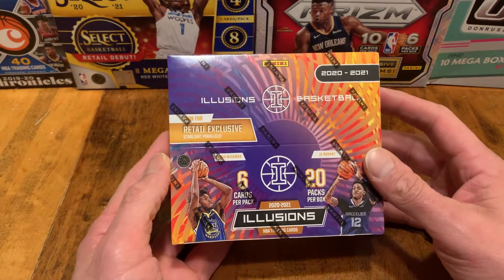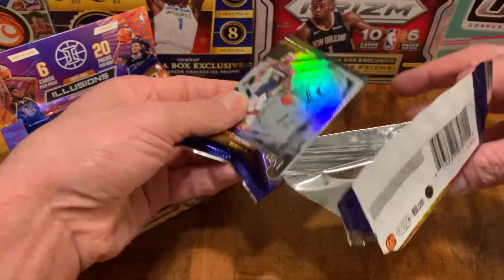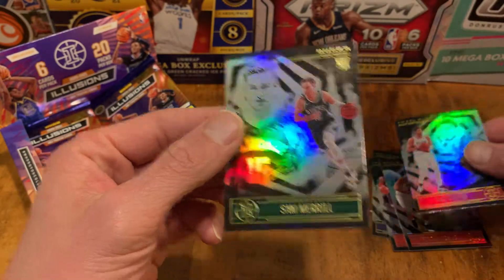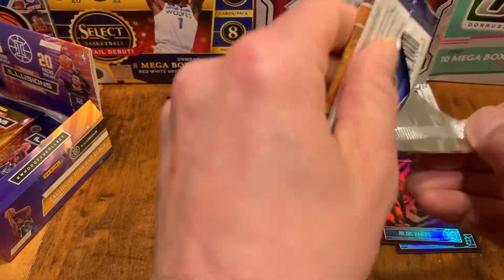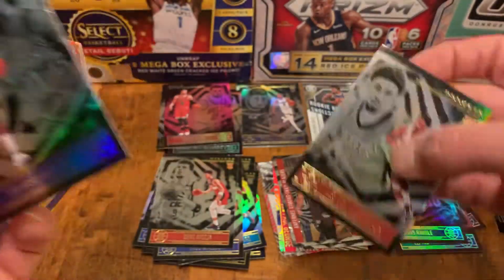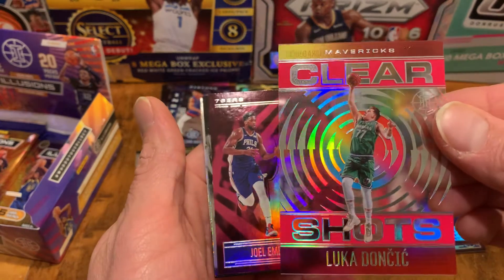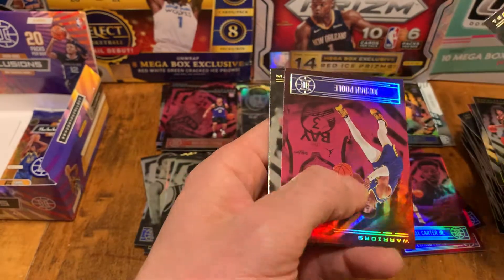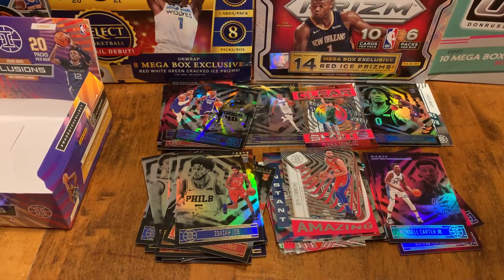20-21 Illusions retail 20 pack box review …is it any good? Also, a question for subscribers